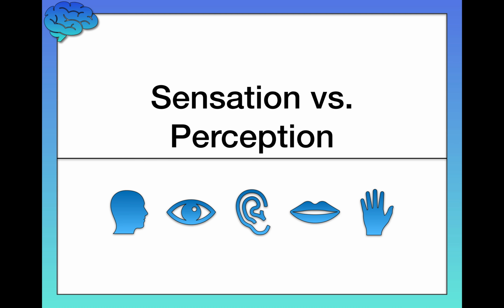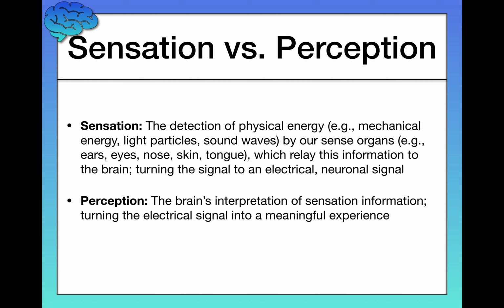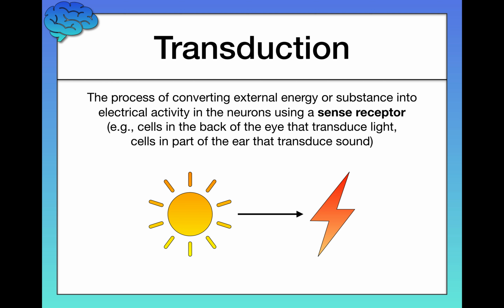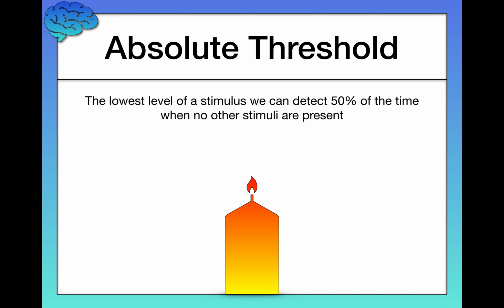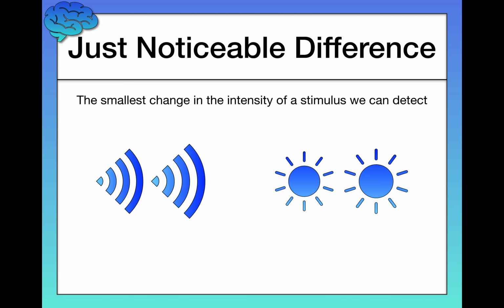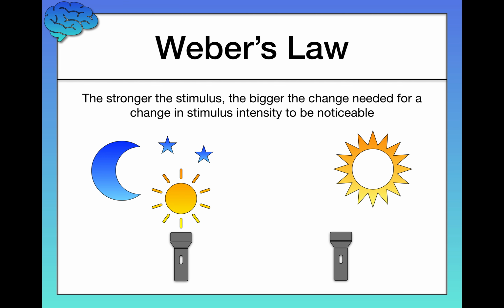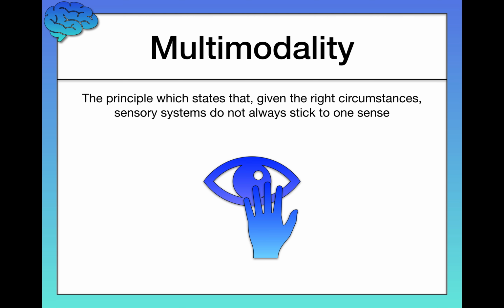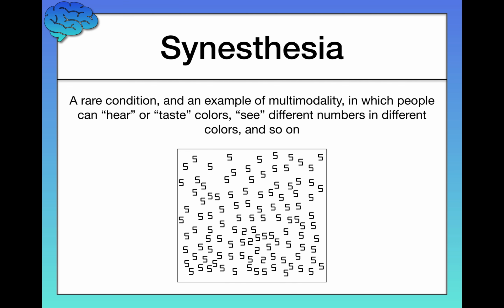What’s the Difference between Sensation and Perception?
In this video, we lay the groundwork for future videos on sensation and perception (that is, how we sense and perceive using our eyes, ears, nose, and so on). We focus specifically on the difference between sensation and perception as well as on foundational principles that guide our ability to sense.

Sensation: The detection of physical energy (e.g., mechanical energy, light particles, sound waves) by our sense organs (e.g., ears, eyes, nose, skin, tongue), which relay this information to the brain; turning the signal to an electrical, neuronal signal.

Perception: The brain’s interpretation of sensation information; turning the electrical signal into a meaningful experience.

Transduction: The process of converting external energy or substance into electrical activity in the neurons using a sense receptor (e.g., cells in the back of the eye that transduce light, cells in part of the ear that transduce sound).

Sensory Adaptation: For all senses, activation is greatest when we first detect a stimulus; after the initial detection of the stimulus, activation decreases.

Absolute Threshold: The lowest level of a stimulus we can detect 50% of the time when no other stimuli are present.

Just Noticeable Difference: The smallest change in the intensity of a stimulus that we can detect.

Weber’s Law: The stronger the stimulus, the bigger the change needed for a change in stimulus intensity to be noticeable.

Multimodality: The principle which states that, given the right circumstances, sensory systems do not always stick to one sense.

Synesthesia: A rare condition, and an example of multimodality, in which people can “hear” or “taste” colors, “see” different numbers in different colors, and so on.